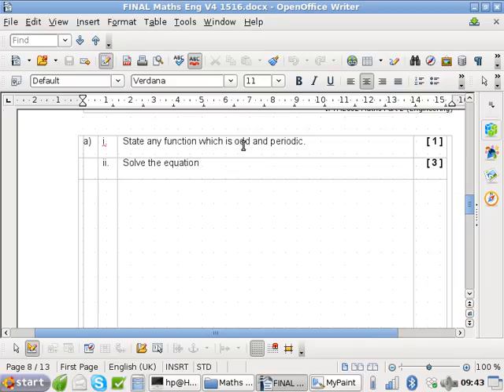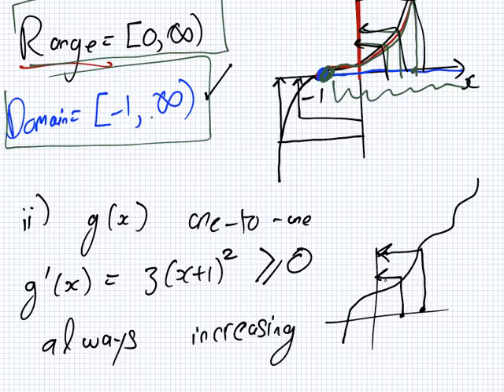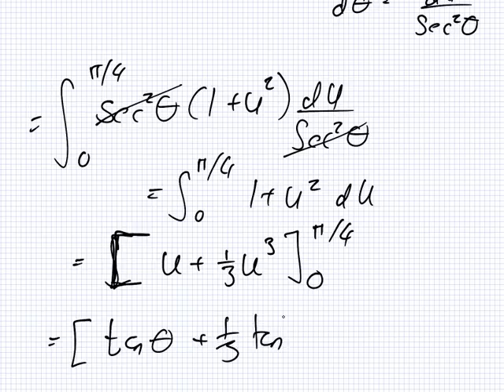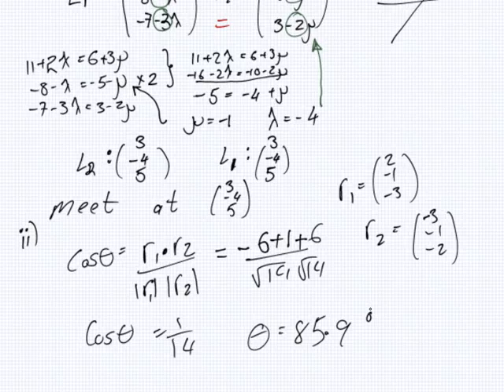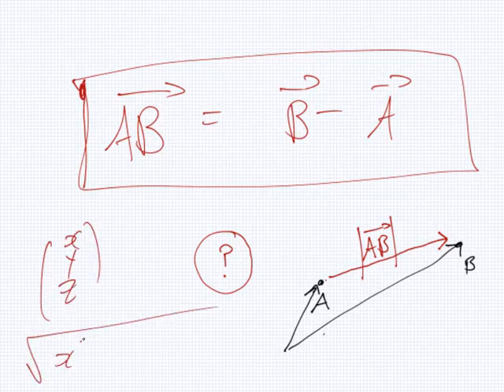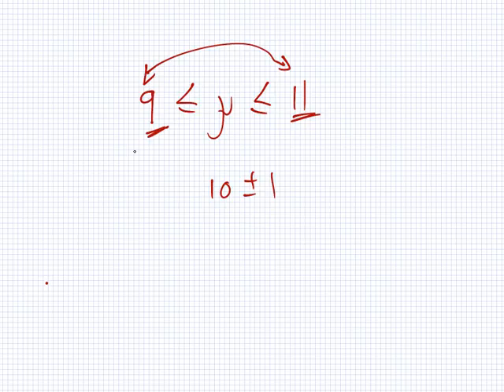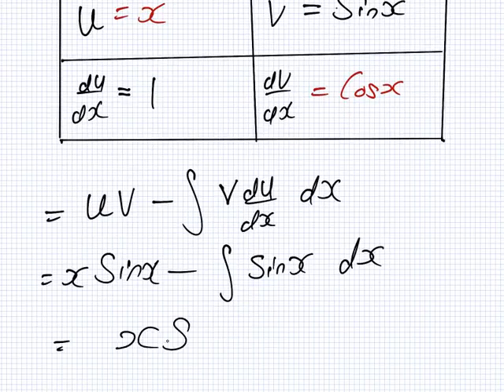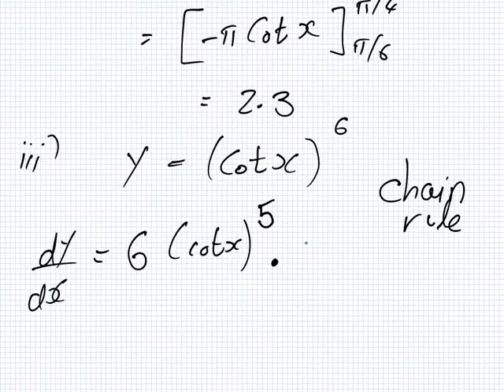Mathematics for Engineering | Revision | Practice Exam (part 2)